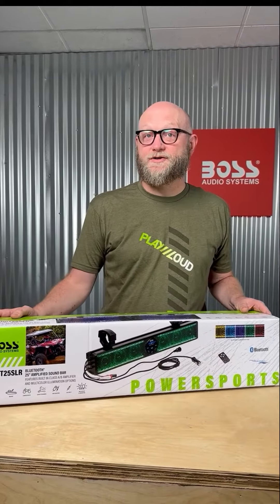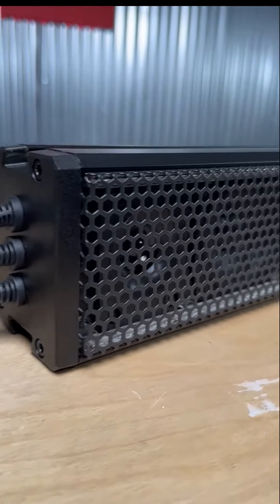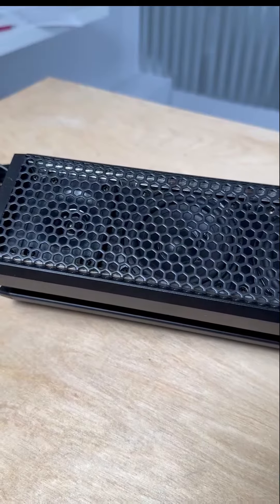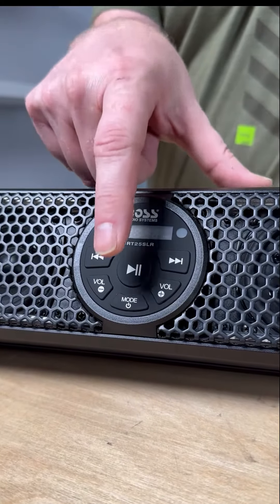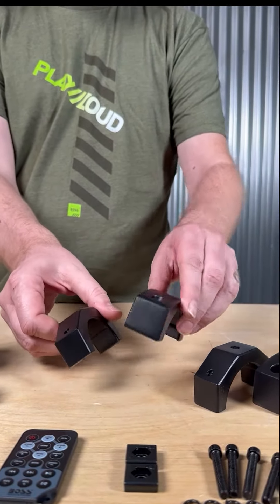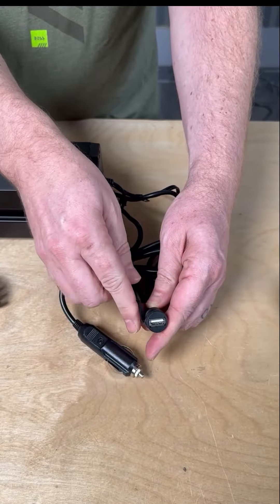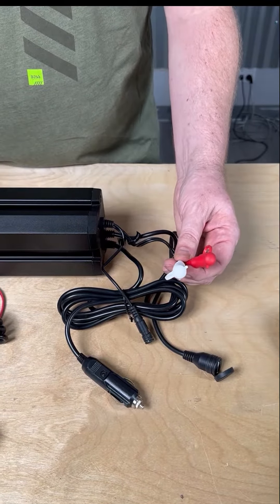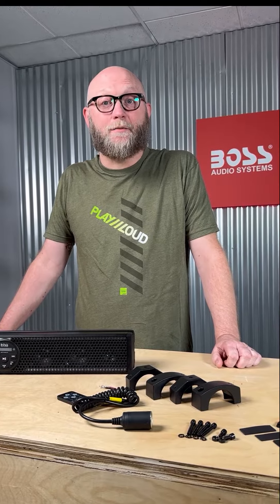BOSS Audio Systems BRT25SLR 25in Soundbar IPX5 Weatherproof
Blast through rugged terrain with the BRT25SLR soundbar from BOSS Audio Systems, where the thrill of adventure meets the power of sound. Our ATV/UTV audio system is designed to take your off-road experience to the next level, whether you're tearing through the mud, climbing rocky trails, or conquering the wilderness.

Features include:
 - IPX5-Rated
 - Bluetooth Connection
 - USB  Charging
 - Full-Range Class A/B Amplifier
 - 3” High Power Speakers
 - 1” PEI Dome Tweeters
 - 20 Multi-Color Illumination
 - Fits bars 1.75" to 2”
 - Built-in DSP with 6 Preset EQ